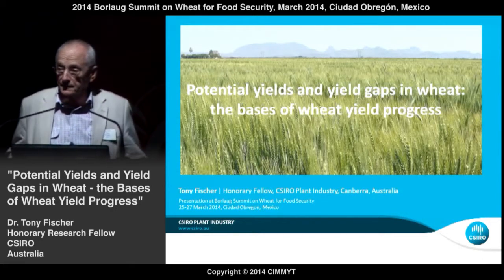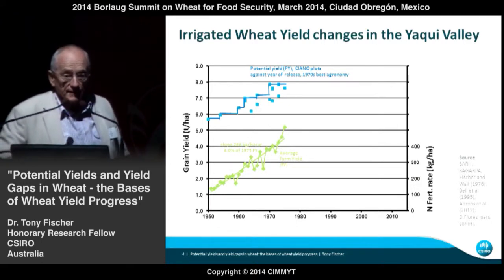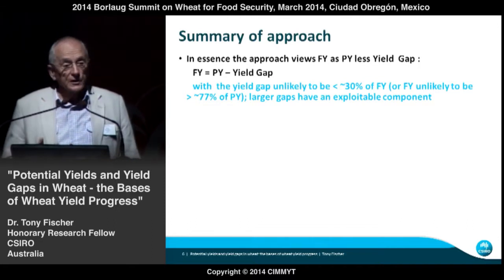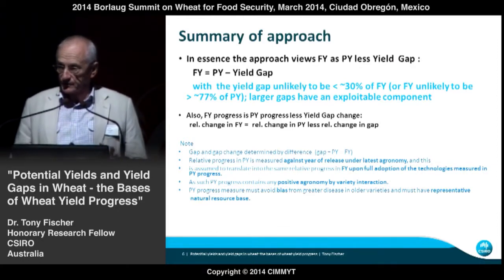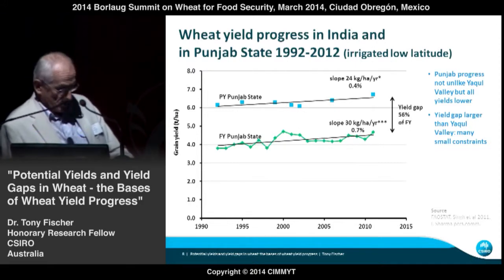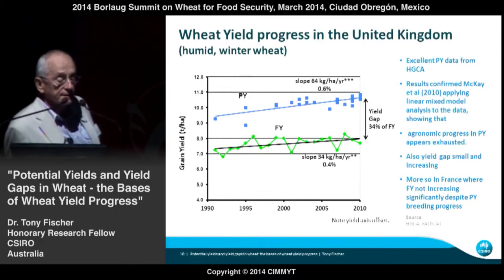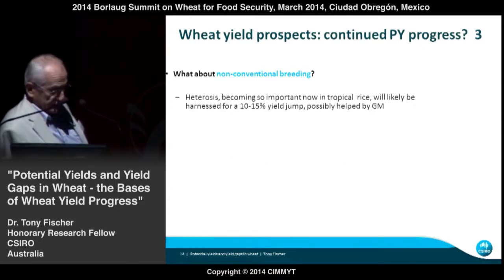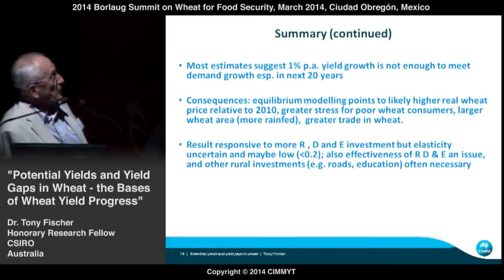Potential Yields and Yield Gaps in Wheat by Tony Fischer (Australia)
Presentation delivered by Dr. Tony Fischer, Honorary Research Fellow, Commonwealth Scientific and Industrial Research Organization (Australia) at the Borlaug Summit on Wheat for Food Security in Ciudad Obregon (Mexico) on March 27, 2014.